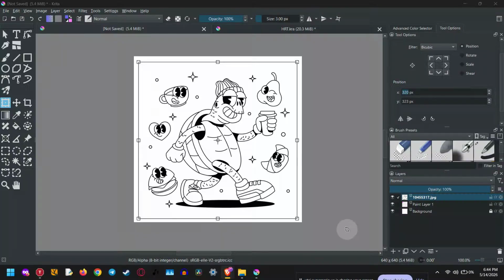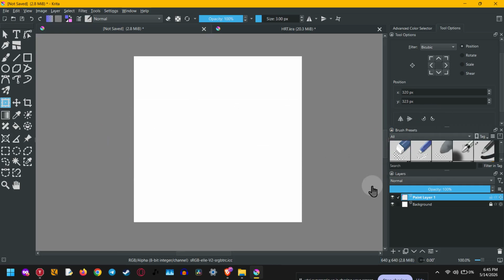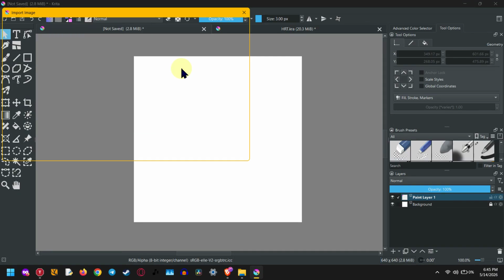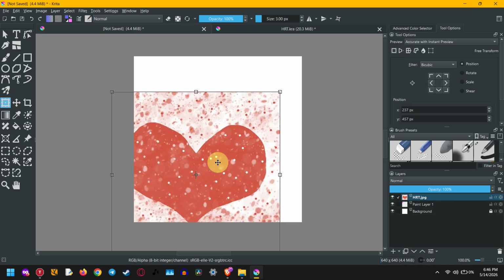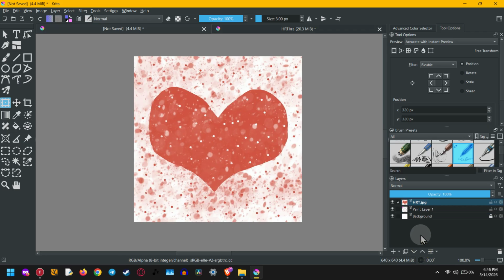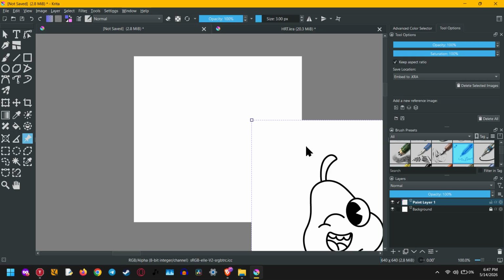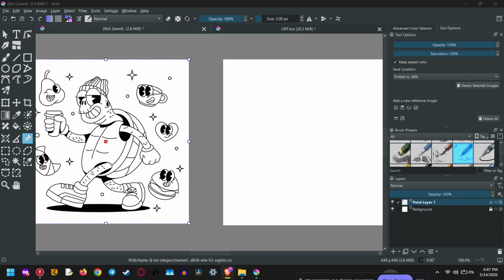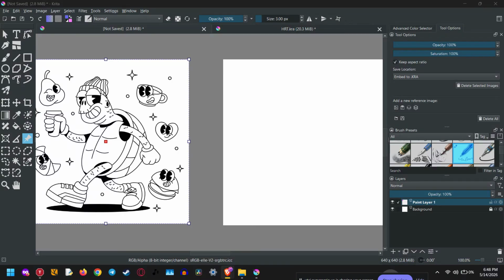How To Import Image In Krita (Easy Guide)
Learn how to import an image in Krita using two simple methods: import as a new layer or drag and drop. This beginner-friendly guide shows you how to bring images into your canvas quickly and use them in your workflow.

🕚Timestamps:
0:00 Introduction
0:21 Method 1: Import As A New Layer
1:20 Method 2: Drag And Drop
2:31 Final Tips And Recap

✍️What You'll Learn In This Video:
• How To Import An Image As A New Layer In Krita
• How To Use Drag And Drop To Add An Image In Krita
• How To Choose Between New Layer And Reference Image
• How To Manage Imported Images In The Layers Docker
• How To Resize And Reposition Imported Images
• How To Use Krita For Faster Image Import Workflows

💡Pro Tips:
• Use Import Layer when you want full editing control over the image.
• Use Reference Image when you only need a visual guide for tracing or composition.
• Check the Layers Docker after importing to confirm the image was added correctly.
• Drag and drop is the fastest method for quick imports.
• Reposition or scale the image right after importing to keep your workflow organized.